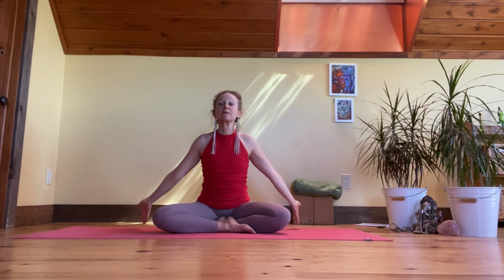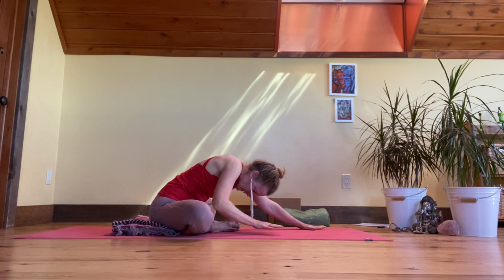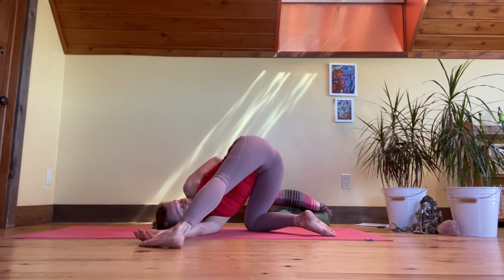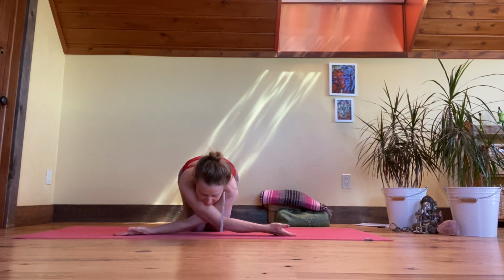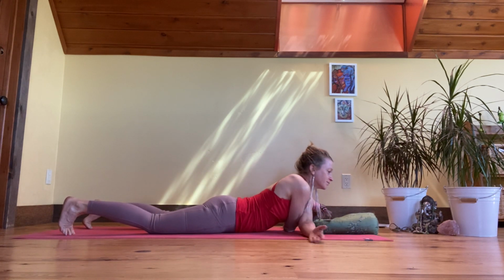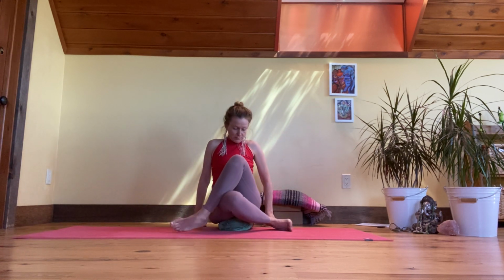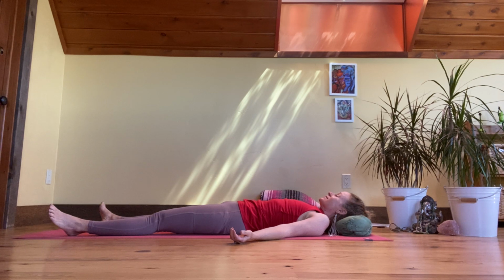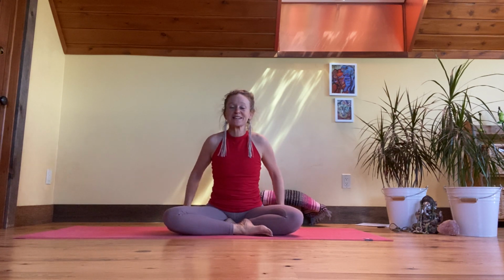Yin Yoga with intention to Health for Small Intestine Meridian - Upper Back Shoulders Neck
Welcome to my YinYoga series with the intention for our meridians, the energy lines that runs through our body and help us keep healthy. By doing certain yin yoga poses for the different meridians and targeting their different paths for each of them by putting gentle stress and stretch on the line of Chi we help keep our organs and body’s energy and Chi flowing in a healthy way for our optimal well being! The Small Intestine and The Heart Meridian work in a pair, try both videos for a deeper sense of wellbeing and a longer practice , Enjoy!
This is the  8th class of our twelve in this session. Looking forward to this journey with You,
Marie
xox